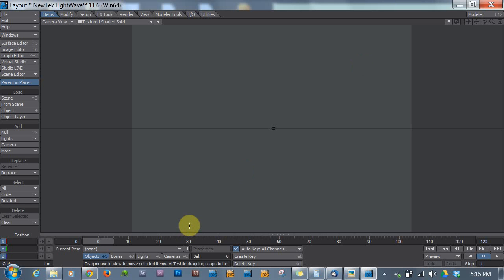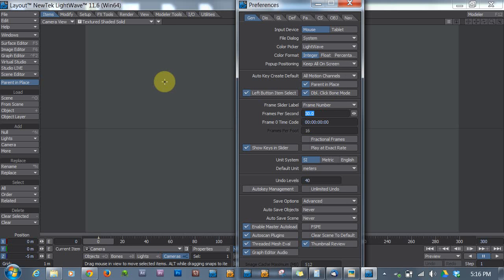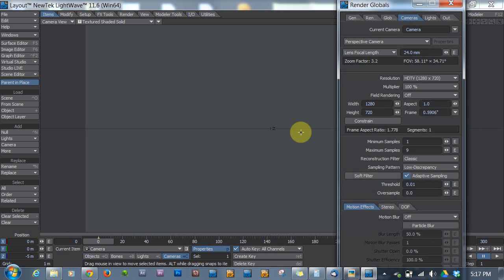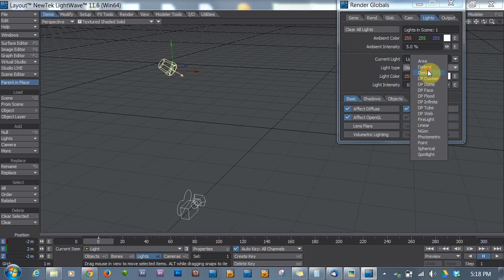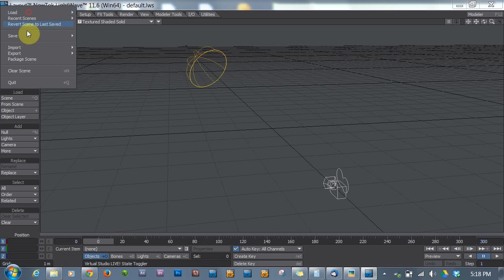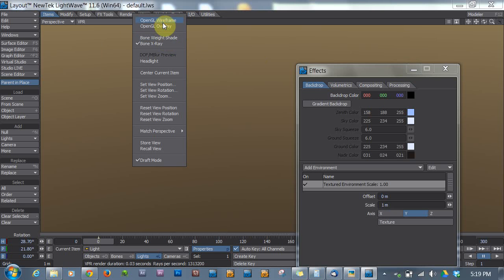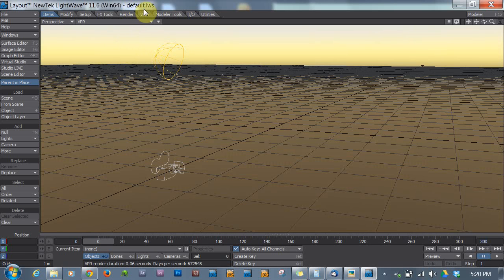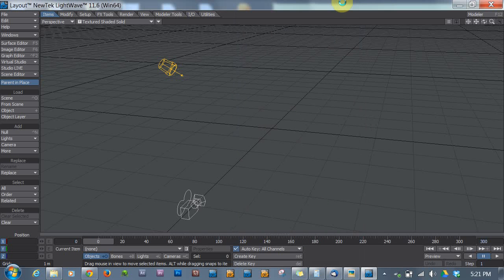LightWave 3D Change Some Default Settings